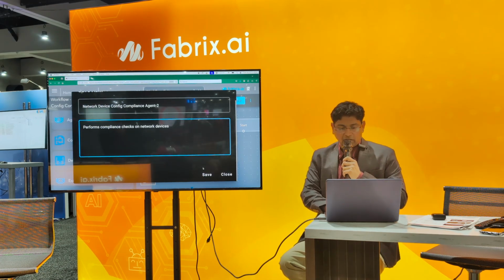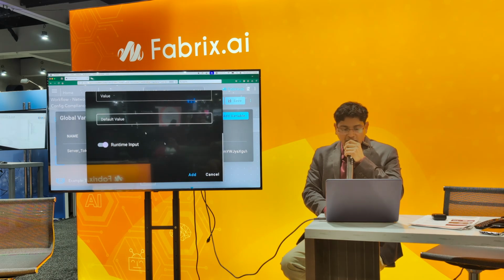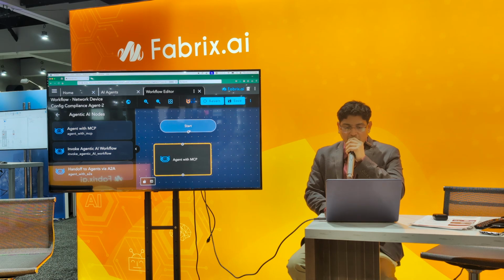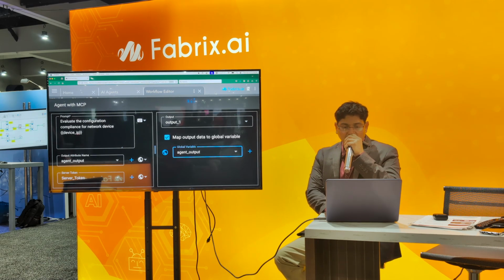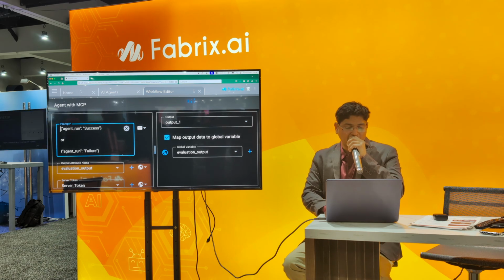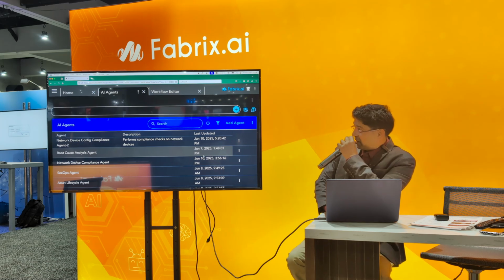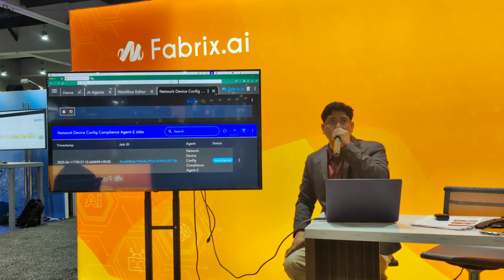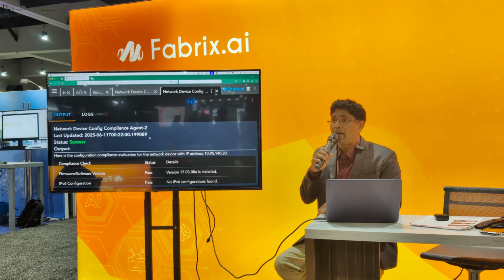Build Your First Agent Using Fabrix.ai’s Agentic AI Studio